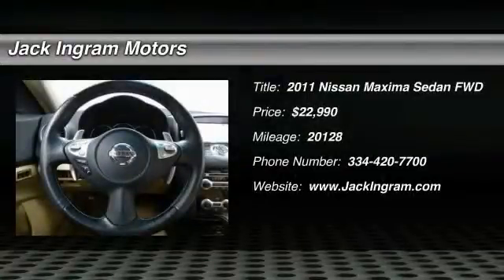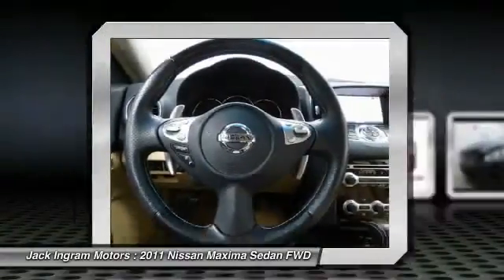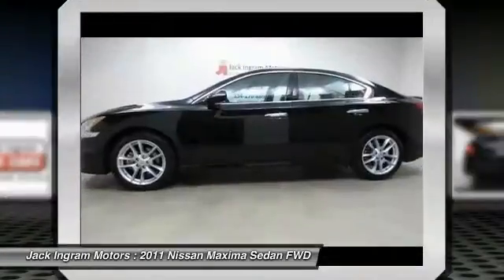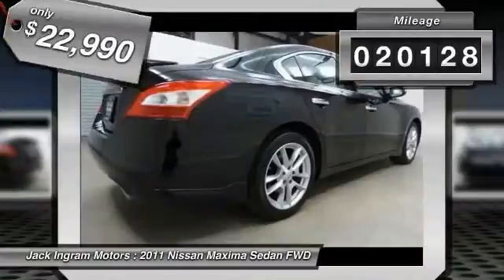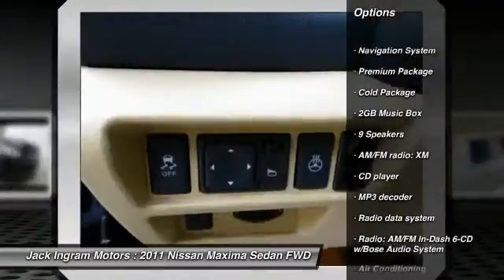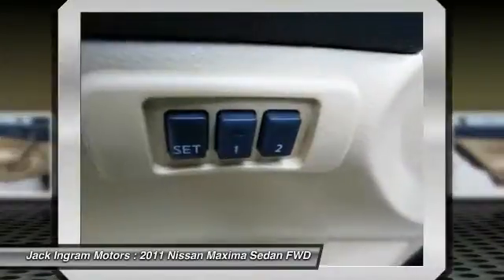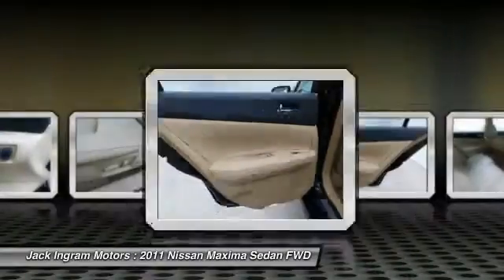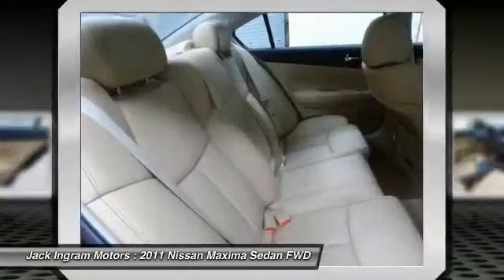2011 Nissan Maxima Montgomery AL M3833A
2011 Nissan Maxima 3.5 SV

227 Eastern Blvd.

Navigation! Perfect Color Combination! Previous owner purchased it brand new! Want to save some money? Get the NEW look for the used price on this one owner vehicle. This car has only been gently used and has low, low mileage. They don't come much fresher than this! Visit our virtual showroom 24/7 at jackingram.com, or stop by our used car lots in Montgomery, Alabama to view all of our used cars.